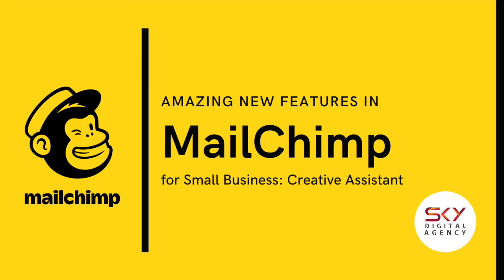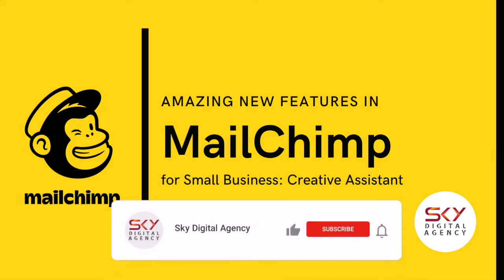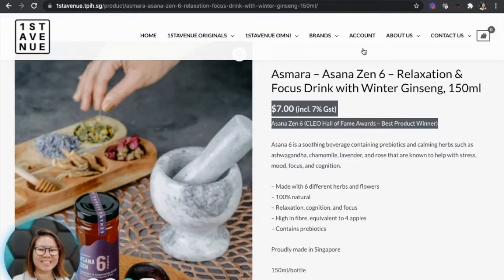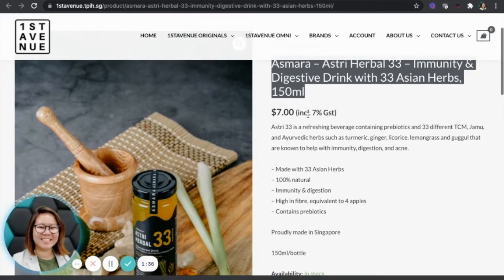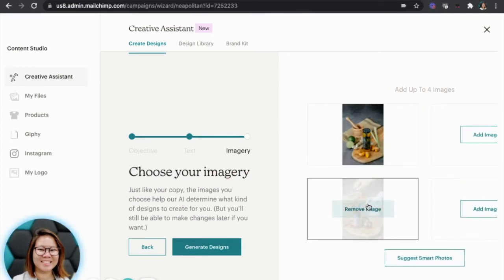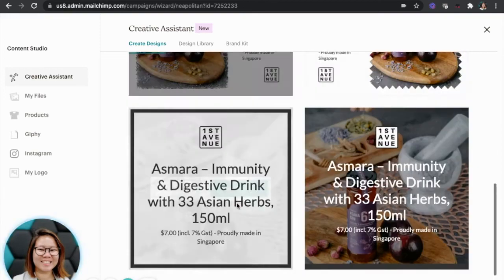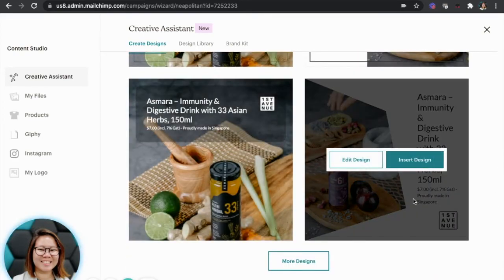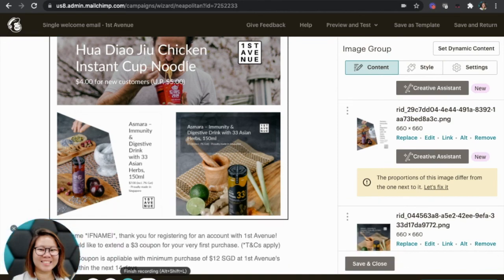New Features in MailChimp: The Creative Assistant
We have a few videos about Email Marketing, MailChimp and MailerLite.

Synopsis of what i will be sharing in this video:
• If you struggle with designing banners in MailChimp, they have came up with an amazing solution for this, the "Creative Assistant", and we're loving this new feature
• This feature is currently still available within the FREE MailChimp plan
• All you need is your website URL, your graphics (product/service photos) and your texts for your graphics
• Let MailChimp do the rest (i.e. the design!) pick the design you love the most, and use it in your email campaigns!

My eMarketing for Lead Generation Course with Institute for Adult Learning

We look forward to connecting with you!

👉 Invest in yourself, Learn New Skills (Some of our programs listed below):
3. Integrated Content Marketing Strategy with Ebooks and Landing Pages
4. Integrated Digital Marketing Strategy for Small Business
5. Social Media Marketing BootCamp for Entrepreneurs
6. Facebook Ad Manager MasterClass (Advanced)
7. LinkedIn Marketing for Beginners - (New!)
8. YouTube Video Marketing Strategy - (New!)
9. SEO Internet Marketing for Beginners